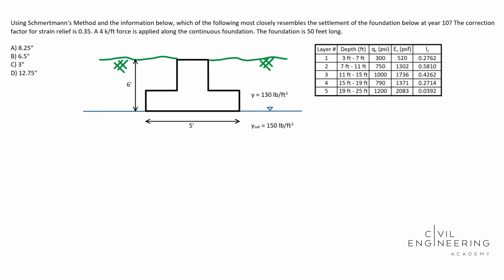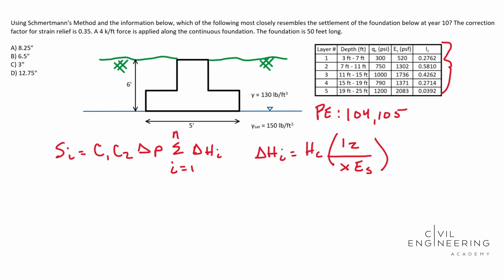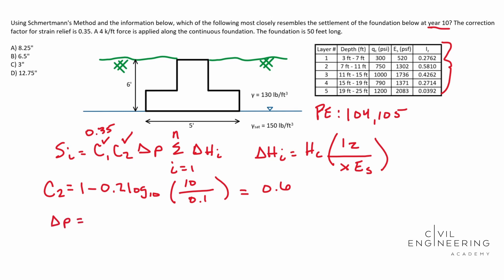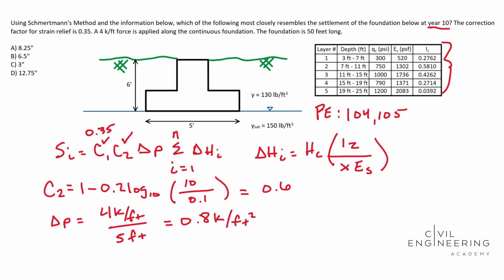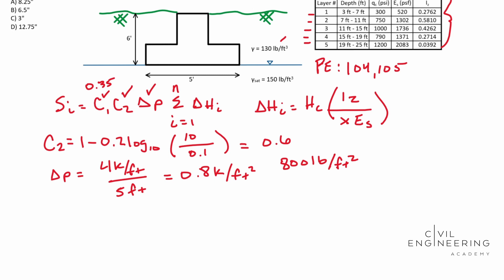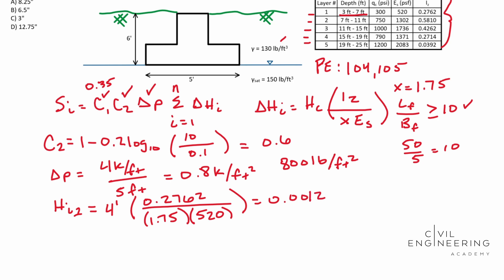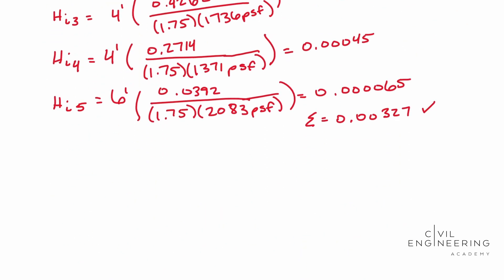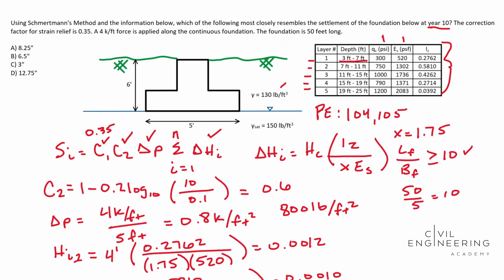Civil PE Exam - Geotech - How to Solve for Immediate Settlement using Schmertmann's Method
👀Today Cody Sims jumps on to solve a nice civil PE problem dealing with finding immediate settlement using Schmertmann's method.  This is a perfect geotech problem that you may be hit with.  Hit pause and see how you do it then jump in and let's solve it together.